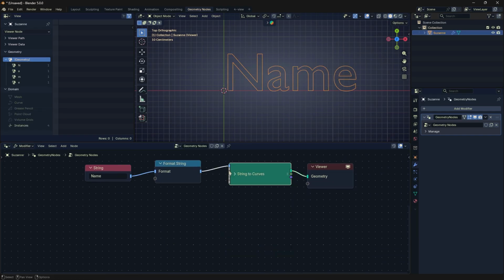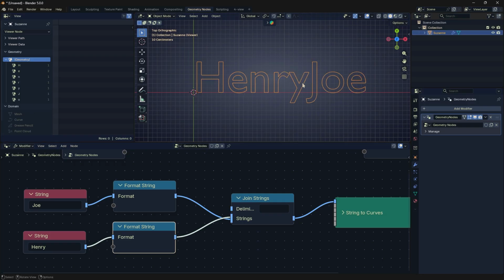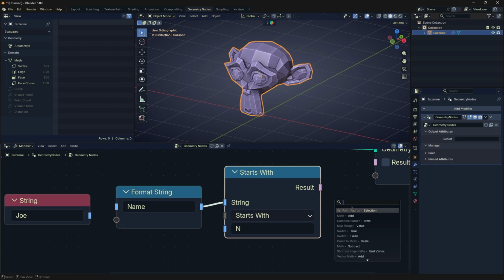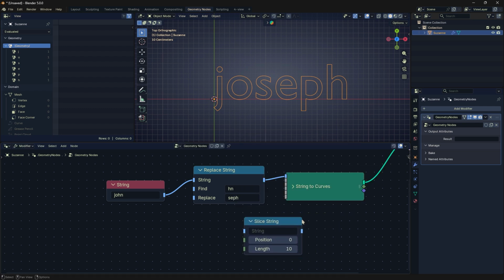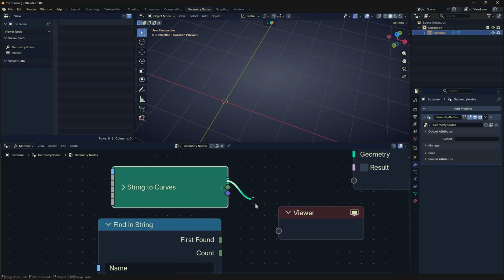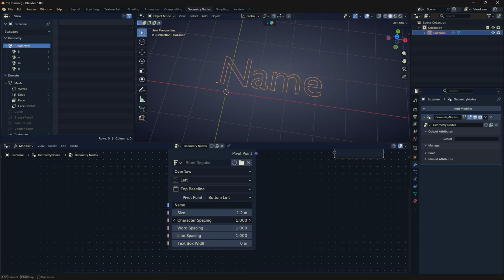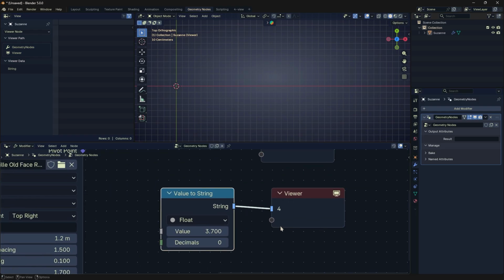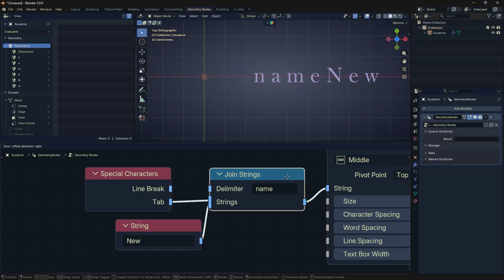[17.2] ⇒ Geo Nodes → Utilities → Text Explained